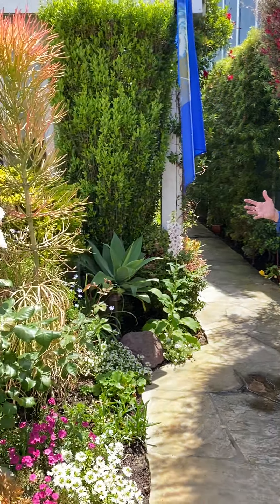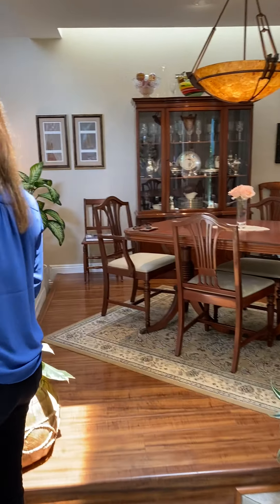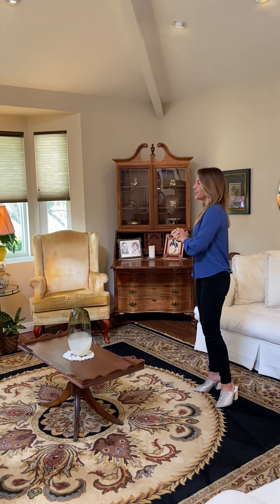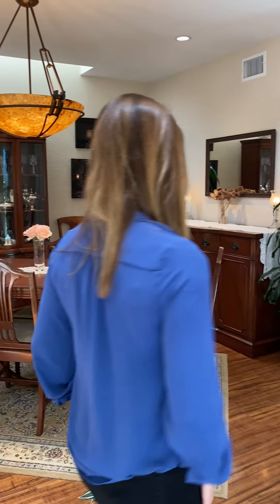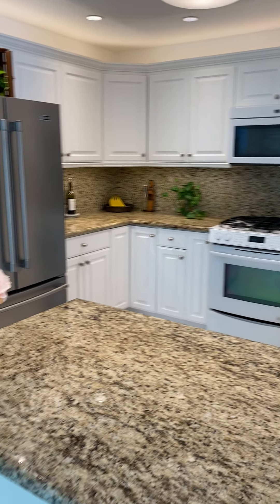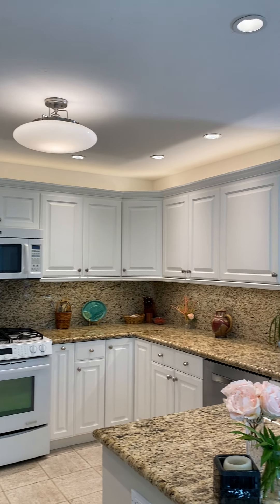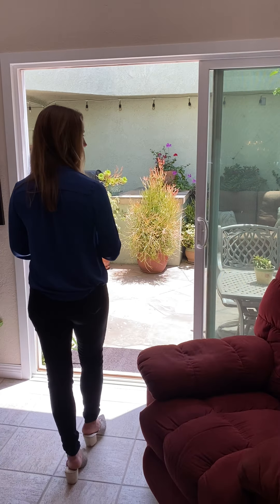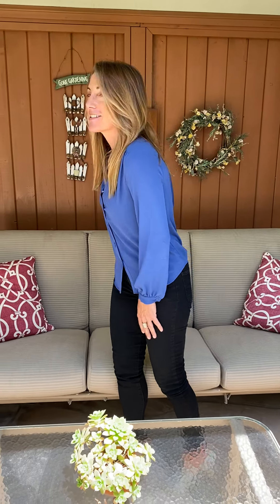Virtual Walk-Through of 424 19th Street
Join Jody Clegg has she gives you a tour of 424 19th Street!

This incredible Downtown Huntington Beach home is a truly rare find in the community. Surrounded by lush, meticulously maintained landscaping, this home is your personal coastal oasis. Multiple skylights and large, volume windows allow for an abundance of natural light to flow throughout the interior. The formal living area just off the entry offers a great space to enjoy the company of friends and family. The remodeled kitchen comes equipped with granite countertops and crisp white cabinets, opening into the comfortable family room overlooking the back patio. Your backyard is a completely private retreat, complete with a built-in BBQ, gorgeous landscaping, and room to host family and friends. Enjoy summer evenings taking in the ocean breeze and enjoying a glass of wine. The second level hosts two spacious guest bedrooms that share a full bathroom, as well as an additional bonus room that can be used as the ideal private office space or nursery. The master bedroom is sizable and comes with an ensuite bathroom. Located in the heart of Huntington Beach just half a mile to the crashing waves, this light-filled, wonderfully maintained home is a must-see.